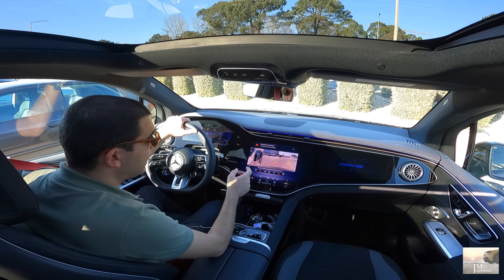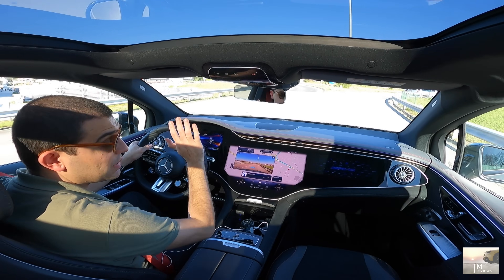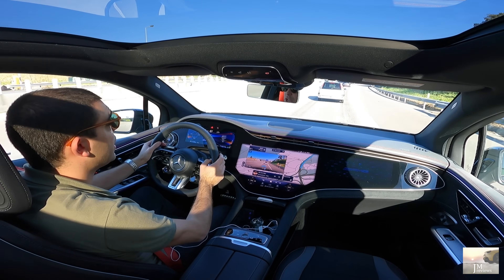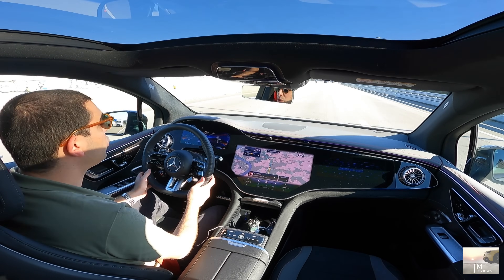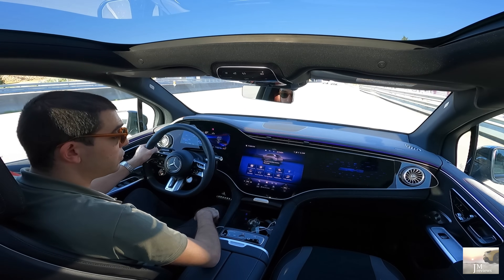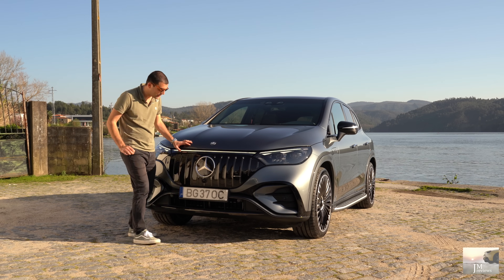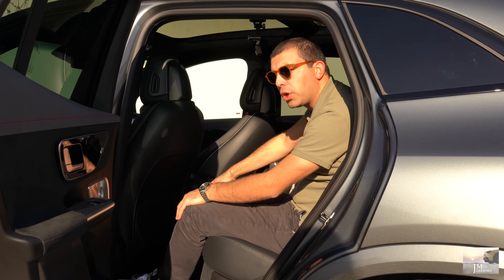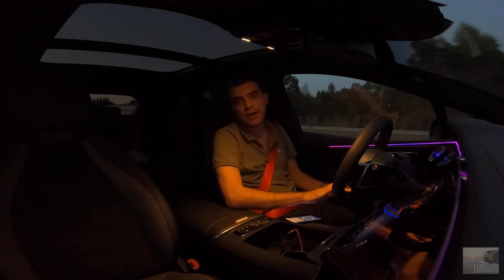AMG? SUV?? E ELÉCTRICO?? AGORA JÁ PODEM COM O EQE43 DE 476CV E 858NM 🔥🔥 - JM REVIEWS 2024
No episódio de hoje trago ao canal um AMG Eléctrico... sim, já vamos tendo alguns no mercado, desta vez um Mercedes-AMG EQE43 SUV com 476cv e 858nm de binário... sem dúvida que já tem performance para dar e vender..
Mas como será a experiência de condução, atendendo ao peso e ao tipo de carroçaria.. será bom? Será que gostei?
Fiquem a conhecer tudo sobre ele e não percam o dragy.. Também temos e BEM interessante!!!

GRANDES LIKES, PARTILHAS, COMENTÁRIOS e subscrevam o canal pessoal!!!
Activem também o sininho das notificações de forma a estarem sempre alerta das minhas publicações!!

Tempos 1/4mile:
Tesla Model S Plaid: 9.3s
Tesla Model X Plaid: 9.9s
BMW M5 F90 (tuned 720 cv): 10.7s
Porsche Taycan Turbo: 10.9s
Mercedes-AMG GT63s 4 Portas: 11s
Porsche 911 Carrera 4 GTS(992): 11.02s
BMW M5 F90 Competition: 11.12s
Lamborghini Huracan LP610-4: 11.13s
BMW M3 Touring (G81): 11.2s
Audi RS3 2016 (tuned, 2ª tentativa com nova reprogramação): 11.29s
Porsche 911 (991) GT3 RS: 11.31s
Ferrari FF: 11.33s
Audi RS3 2018 (tuned): 11.42s
Mercedes-AMG GTC (Coupe): 11.47s
BMW M4 Comp (G82): 11.57s
BMW I4 M50: 11.59s
BMW I5 M60: 11.63s
Audi RS3 2016 (tuned): 11.64s
Volkswagen Golf R 7.5 (tuned): 11.65s
Aston Martin Vantage Roadster 2021: 11.69s
Mercedes-AMG C43 Coupe (Tuned): 11.69s
BMW M2 Coupe (G87) 2023 (Novo tempo nas condições ideais): 11.71s (0 aos 100km/h 3,8s)
Tesla Model 3 Performance 2020: 11.72s
BMW X5M (G05): 11.75s
Volvo EX30 Twin Motor: 11.79s
Porsche Panamera 4 E-Hybrid (tuned): 11.8s
Porsche Panamera Turbo 2010: 11.9s
Mercedes-AMG GLC63s: 11.92s
Audi RS3 (8Y) 2023: 11.93s
Smart #1 BRABUS: 11.94s
MG4 XPower: 12.03s
Mercedes-AMG C63s Coupe: 12.06s
Smart #3 BRABUS: 12.13s
BMW M135I (F20) xDrive:12.20s
BMW M2 Coupe (G87) 2023: 12.21s
Mercedes EQS580 4Matic: 12.30s
Audi e-tron GT: 12.36s
Polestar 2 Dual Motor Performance Pack 2024: 12.40s
Cupra Formentor VZ5: 12.40s
BMW 545e : 12.46s
BMW 340i (F30): 12.51s
BMW M440I (G23): 12.52s
Mercedes-AMG EQE43 SUV: 12.53s
BMW Z4 M40I:12.54s
Volkswagen Golf GTI Clubsport MK8 (Tuned): 12.55s
Polestar 2 Pack Performance: 12.55s
Mercedes-AMG CLA45 Coupe: 12.56s
Tesla Model Y Performance: 12.61s
BYD Tang: 12.67s
Volvo V60 T8 RECHARGE (455cv): 12.78s
BMW X5 xDrive50e: 12.80s
VW Golf GTI TCR (tuned): 12.80s
VW T-Roc R: 12.85s
Porsche Cayenne e-hybrid: 12.86s
BMW M235I: 12.88s
Mini Clubman JCW: 12.90s
Volkswagen Golf GTI TCR (Tuned 460cv): 13s
Volvo XC60 T6 RCH: 13.04s
Ford MACH-E GT: 13.04s
Cupra Formentor VZ: 13.06s
BMW I7 eDrive50: 13.11s
VW Arteon R Shooting Brake: 13.11s
VW Golf GTI Clubsport MK8: 13.20s
BMW 840d GC LCI: 13:25s
Toyota GR Supra (Manual C/Chuva): 13.30s
Seat Leon Cupra 300 (tuned): 13.30s
VW Golf R MK6: 13.34s
Mercedes-AMG GLE 53 Coupe:13.35s
Hyundai Kauai N (Auto):13.36s
Hyundai I30N (Auto): 13.44s
BMW X1 xDrive30e: 13.55s
Maserati Grecale GT: 13.58s
Toyota GR Yaris: 13.60s
BMW 740d (G70) 2023: 13.60s
Honda Civic Type-R (FK8) Limited Edition (tuned): 13.60s
Opel Grandland GSE (300cv): 13.63s
MG Marvel R Performance: 13.71s
Honda Civic Type-R GT (FK8): 13.77s
BMW IX1: 13.77s
Audi Q8 e-tron 55 (408cv): 13.82s
BMW X7 40d: 13.83s
Nissan 370Z: 13.89s
Range Rover P440e 2023: 13.89s
Ford Explorer PHEV:13.9s
Volkswagen Golf GTI Clubsport 2016: 13.94s
Mini Cooper JCW: 13.96s
Mini Countryman JCW (U25): 13.97s
Volkswagen Scirocco R: 13.99s
Skoda Octavia VRS '22: 13.99s
Jaguar F-Type P300: 14.02s
Honda Civic Type-R (FL5): 14.05s
Polestar 2 Single Motor Long Range (82kWh) MY24: 14.09s
Mercedes CL600 (C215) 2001: 14.12s
VW  Golf GTI MK7: 14.26
VW Polo GTI 2023: 14.33s
Mazda CX-60 PHEV: 14.34s
BMW M3 (E36): 14.49s
Opel Astra J OPC: 14.50s
VW Polo(6R)GTI(a descer):14.50s
Ford Focus ST 2023: 14.52s
Alfa Romeo Giulia Veloce Q4: 14.90s
Opel Astra GSE: 14.92s
Ford Puma ST X MHEV (170cv): 15s
Mercedes GLC 250d: 15.5s
Cupra Born:15.59s
Ford Fiesta ST-Line MHEV 155 cv: 15.67s
Polestar 2 Long Range (78kWh): 15.83s
VW Multivan ehybrid: 15.86s
Audi Q4 E-Tron Sportback: 16.57s
Citroen Ami 2021: 34.79s